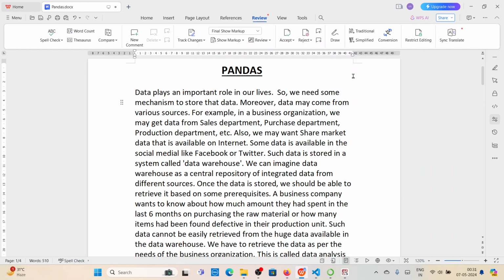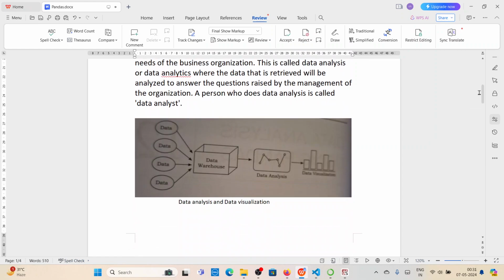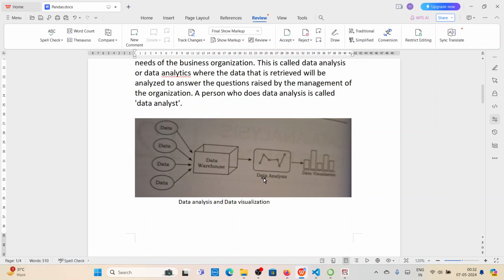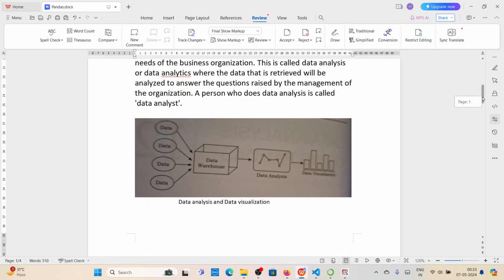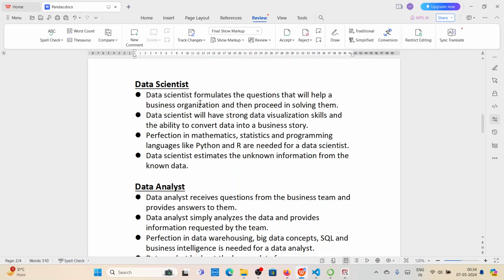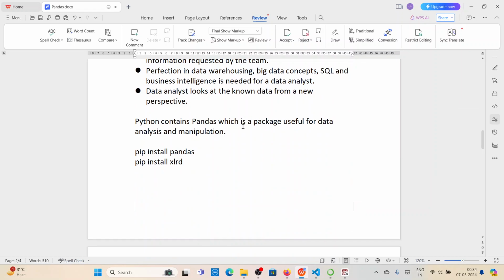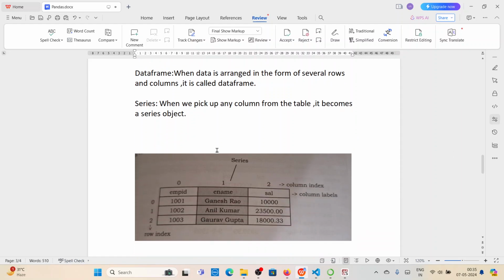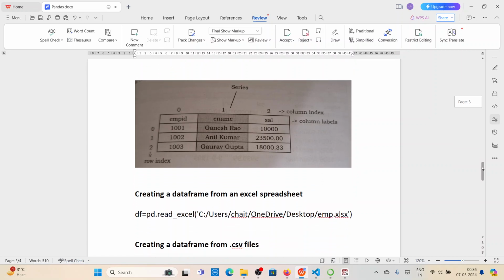1.Introduction to Pandas(Python Library)